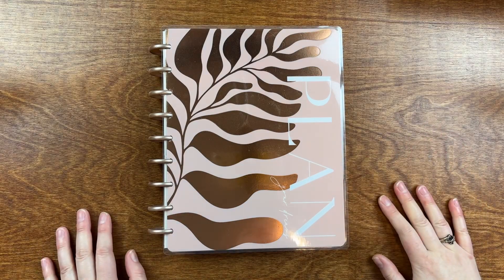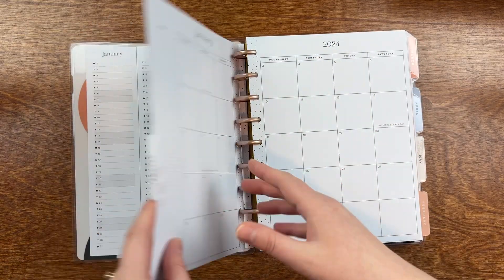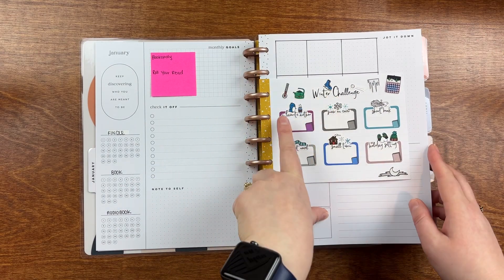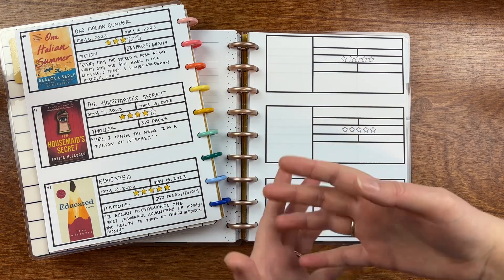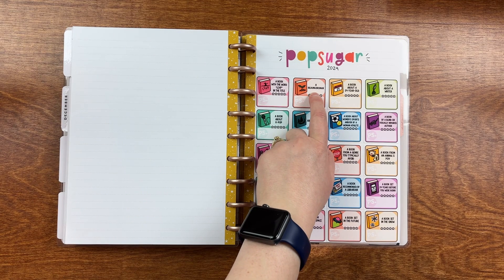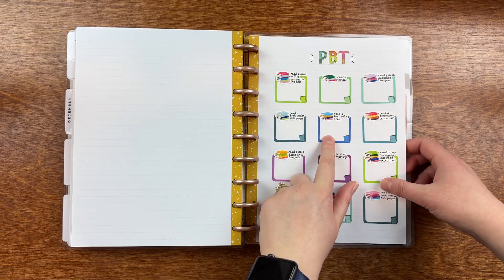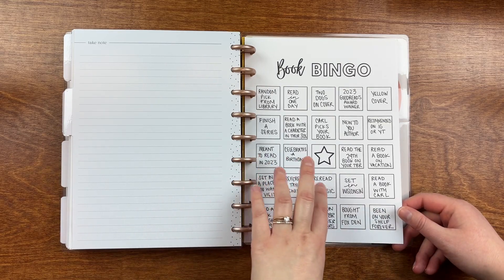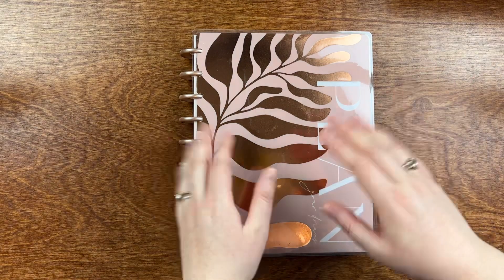2024 Reading Journal Set-Up | The Happy Planner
Here is my set-up for my 2024 reading journal! I hope you enjoy!